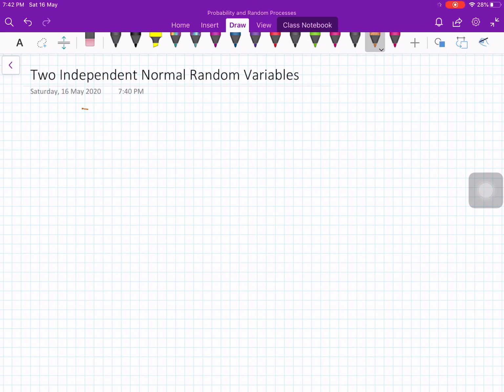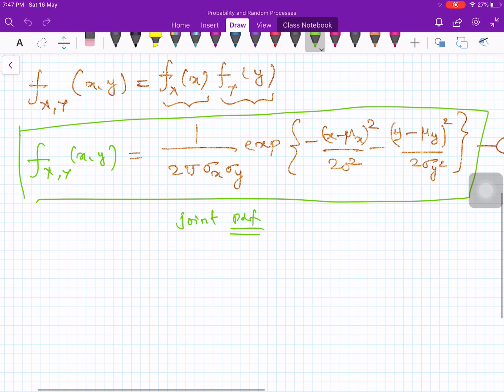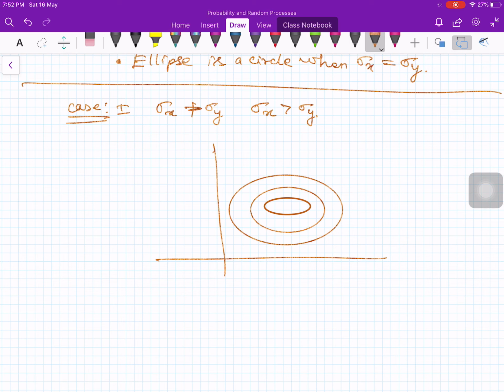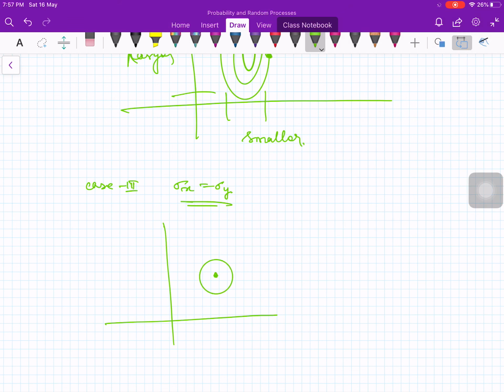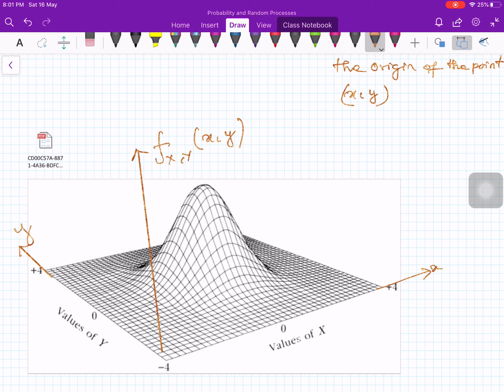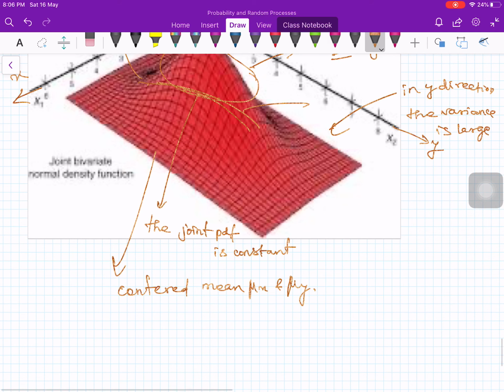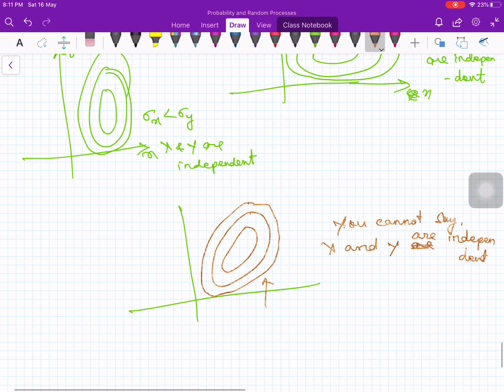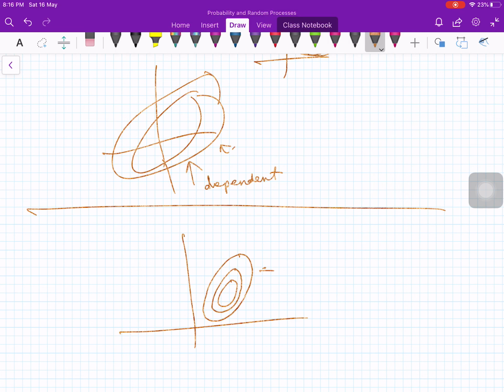01 Two Independent Normal Random Variable